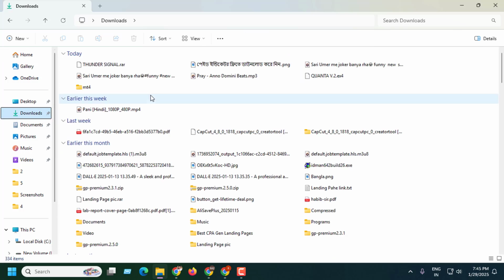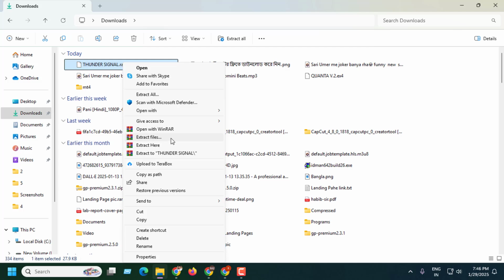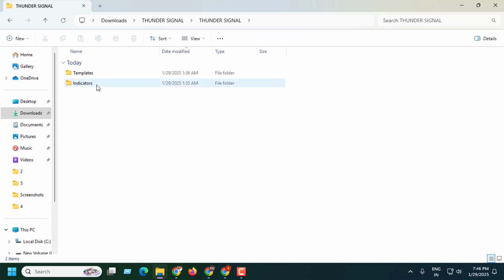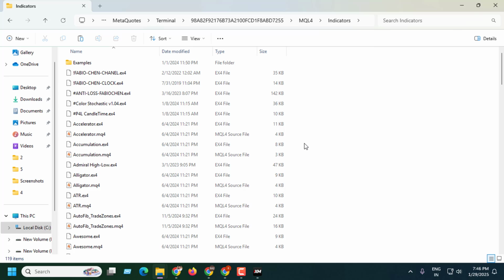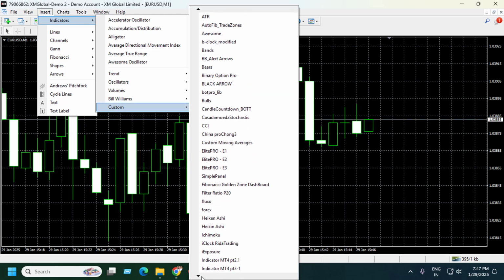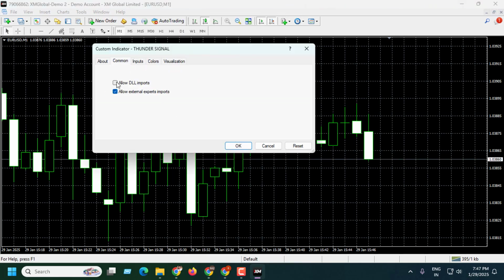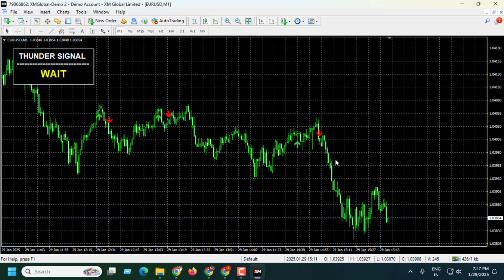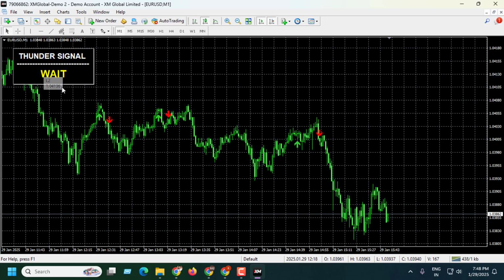📊Non Repaint 95% Accurate 1 Minute Arrow Indicator MT4 , IQ Option,Quotex,Pocket Option Supported ✅